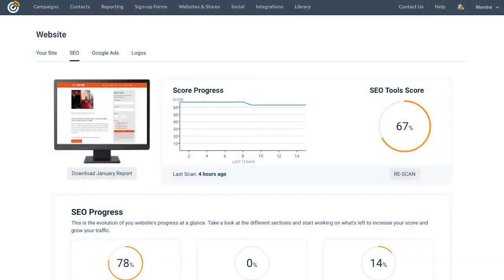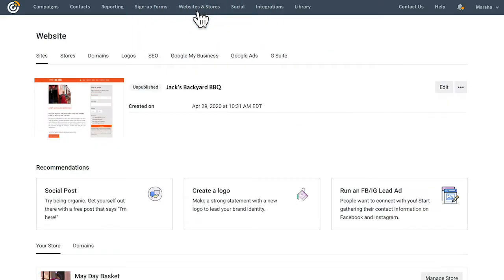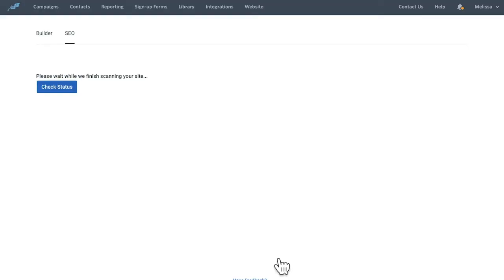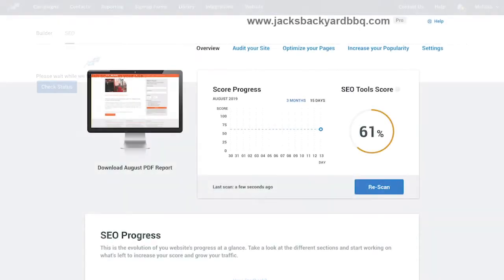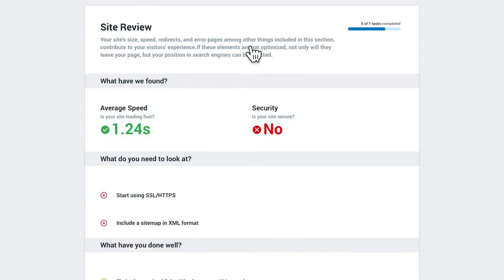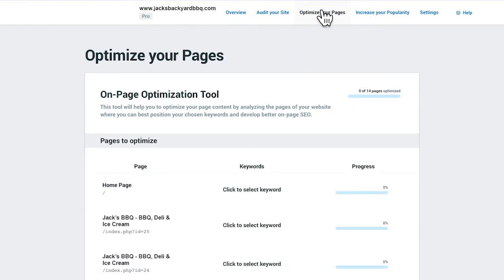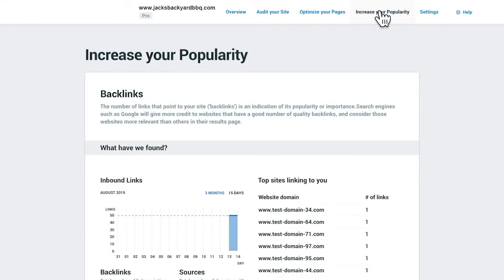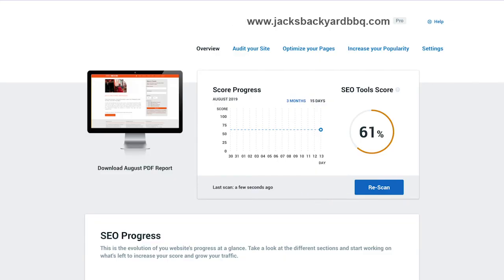Using Constant Contact's SEO Tool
With Constant Contact's SEO Tool, we make it easy for you to boost your online search rankings by providing you the insights and tools needed to get found across the top search engines.